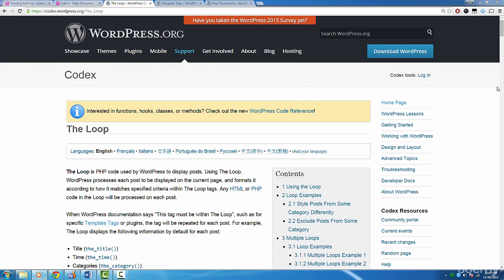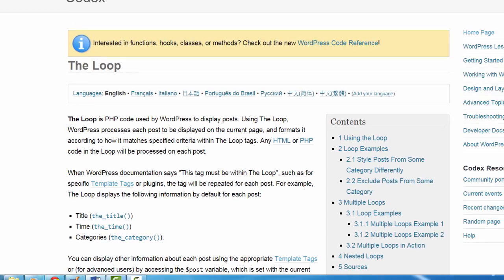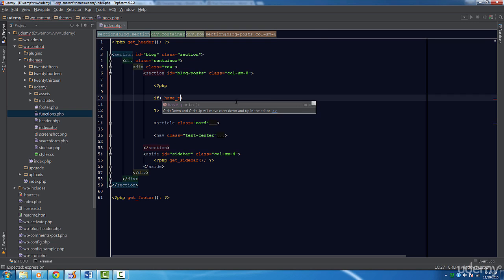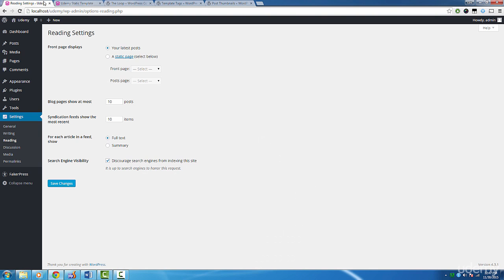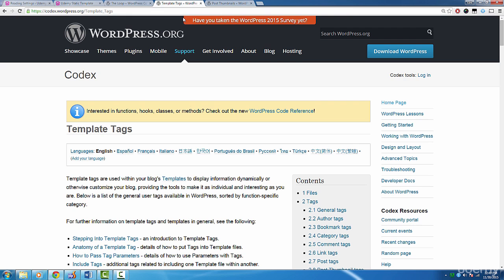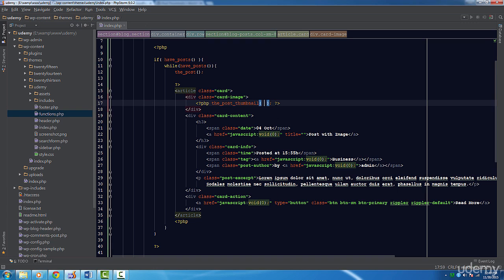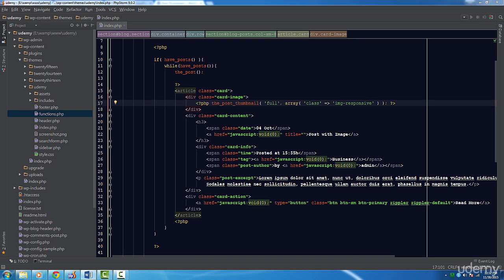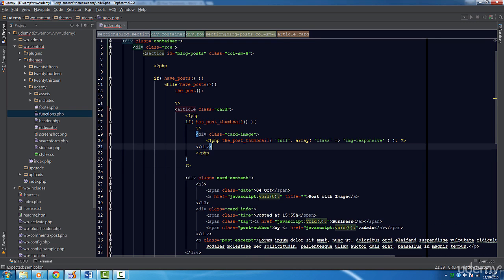013 The Loop